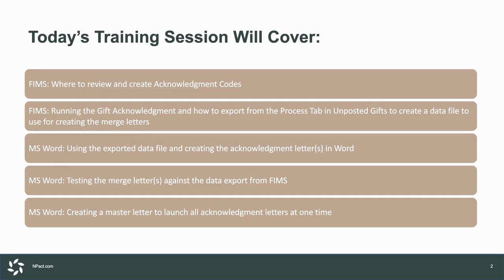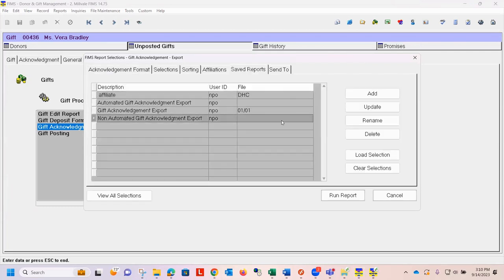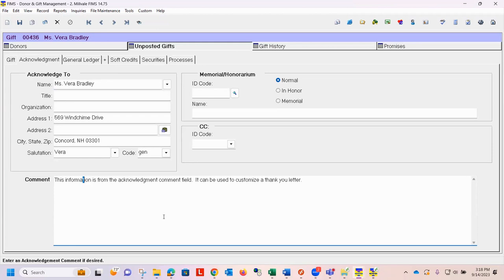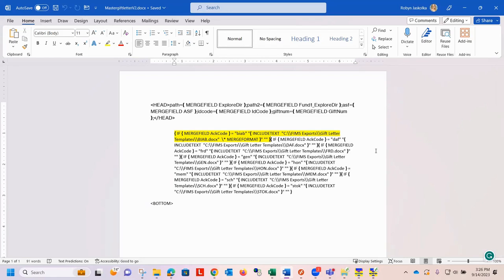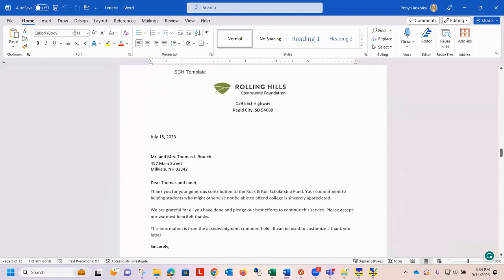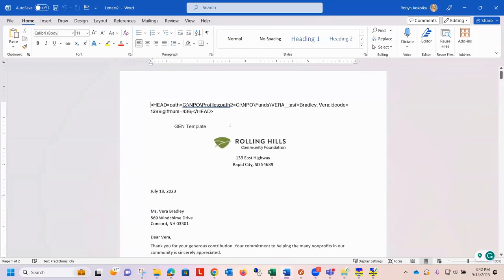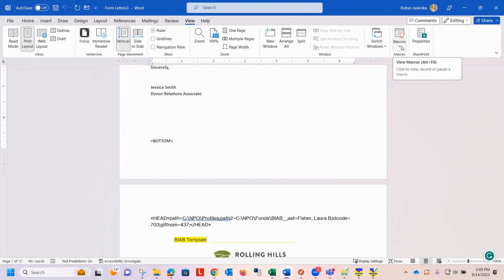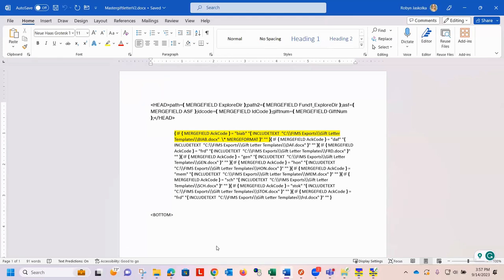FIMS Training: Optimizing your Gift Acknowledgment Process